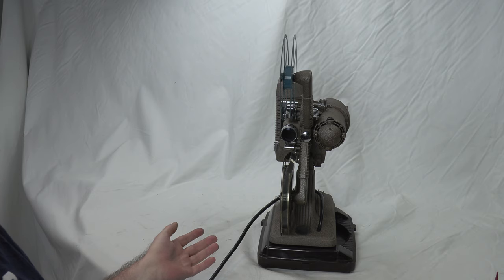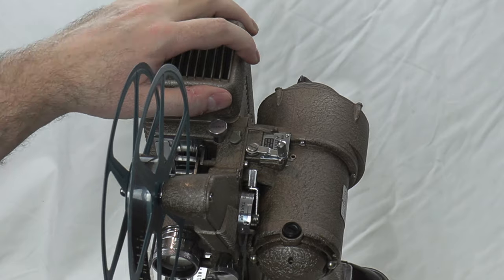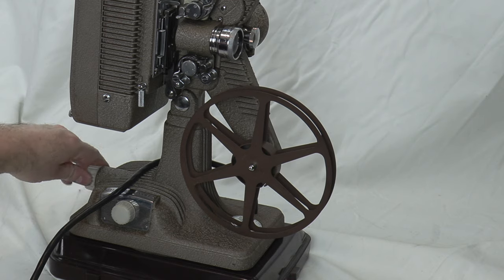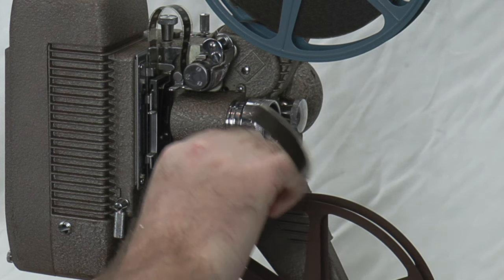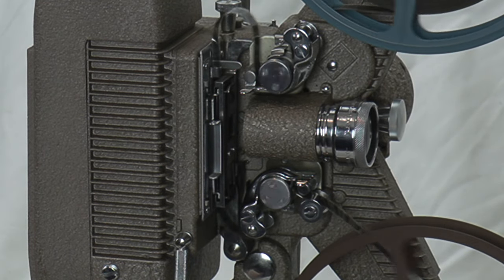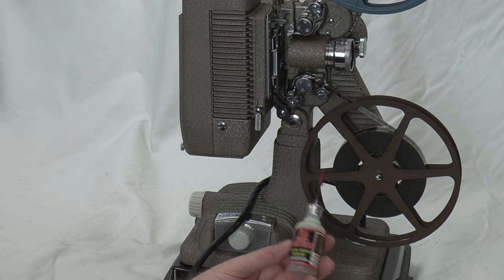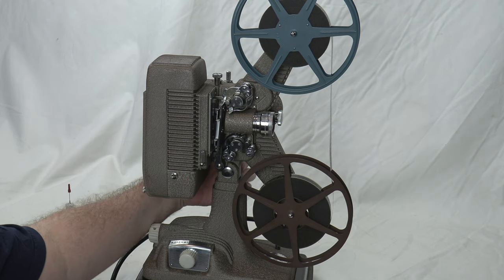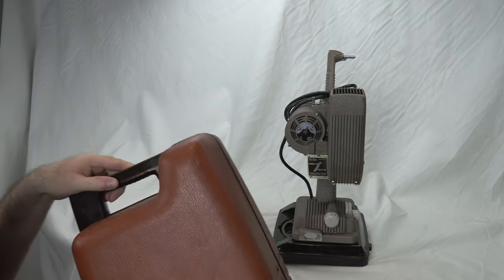VINTAGE Revere Model 48 16mm Film Projector Demo in 4K Made in USA Circa 1952!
Here is a Demo of the Revere Model 48 16mm Film Projector Demo in 4K  Made in 1952! - near flawless example of a very well built unit!

I Love this synthetic oil for projectors:

Here is a great product for renewing your belts:

Chamois swaps are great to apply the above: